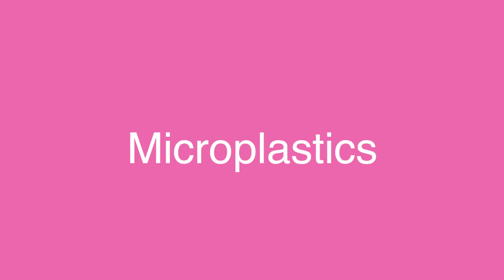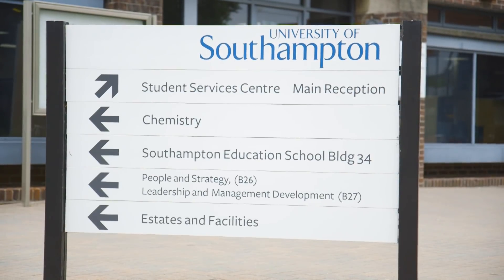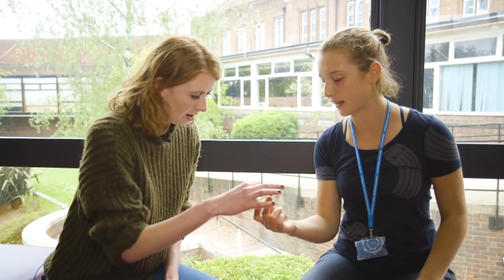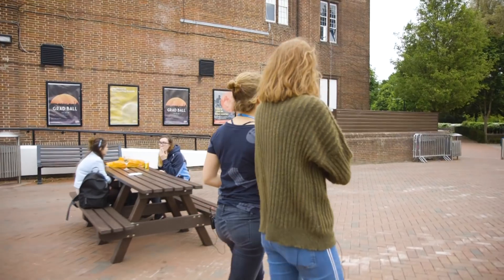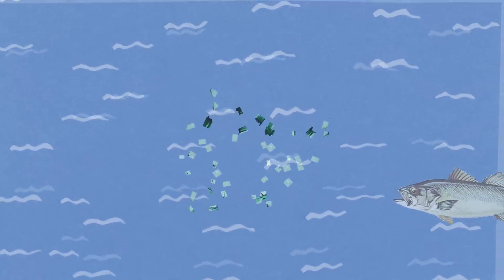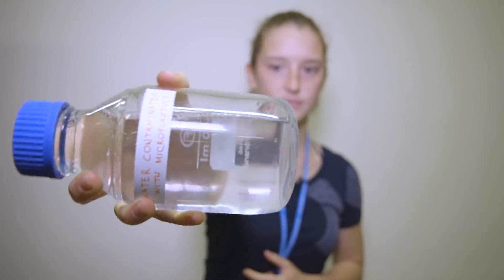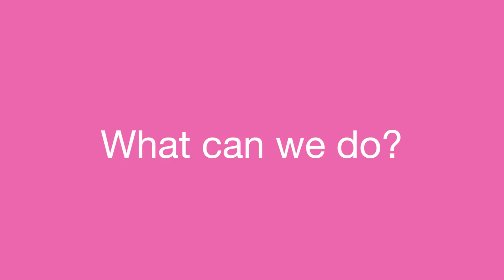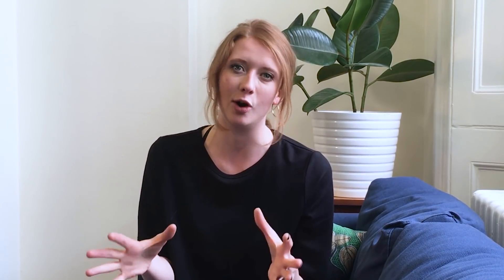What are plastic microfibres and why are they polluting oceans? I Hubbub Vlog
Strands of plastic that shed off fabrics like polyester, nylon and acrylic are causing 16 times more ocean plastic pollution than microbeads from cosmetics. In this episode we investigate what plastic microfibres are and why they're a concern.

MORE ABOUT MICROFIBRES

Our clothes are increasingly made using plastic based materials, such as polyester, nylon and acrylic. When washed, these fabrics  shed tiny strands of plastic called plastic microfibres. These flow from drains to rivers and oceans, may be eaten by marine life and can end up back on our plates - studies have found these fibres in our food – from mussels and table salt to honey and beer.

Like plastic micro-beads, these microfibres are a plastic pollution and are thought to absorb toxic chemicals, however more research is needed to understand the long-term impact on health.

They're also very difficult to see which is why it’s taken us so long to realise they're such a problem. Scientists estimate that 35% of primary microplastics entering our oceans come from washing textiles. In fact, they're thought to be the largest contributor of plastic in our oceans.  According to Ellen MacArthur Foundation, this is means around half a million tonnes of plastic microfibres a year contribute to ocean pollution and, unlike microbeads, they can't simply be removed from our supply chain.

TAKE ACTION WITH THE WHATSINMYWASH CAMPAIGN
Research is in it's early stages, but findings so far indicate that taking better care of our clothes and preventing them from wearing out can reduce the likelihood of microfibres shedding and entering our oceans. Find out how you can care for your clothes

Big thanks to Nina and The University of Southampton for filling us in on all the facts about mircroplastics – you can find out more about her work

- Fish are eating the microfibres that come out of our fleeces in the wash – and scientists are trying to find a way to stop it